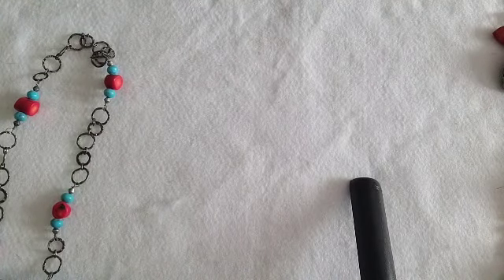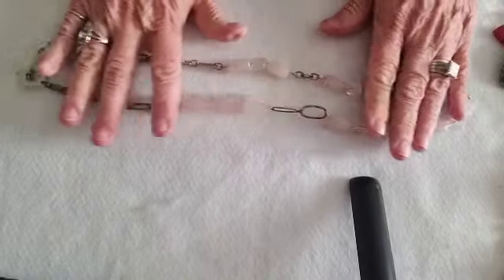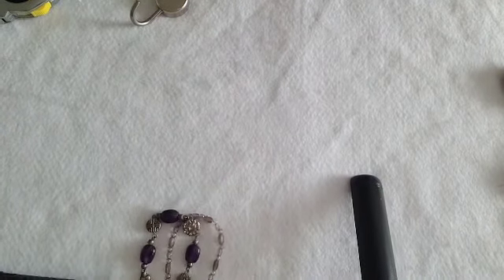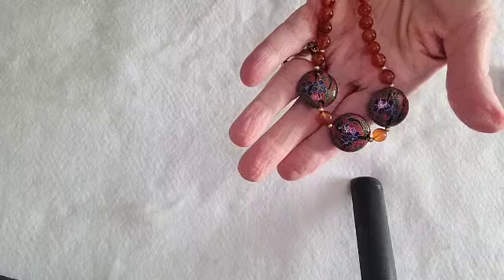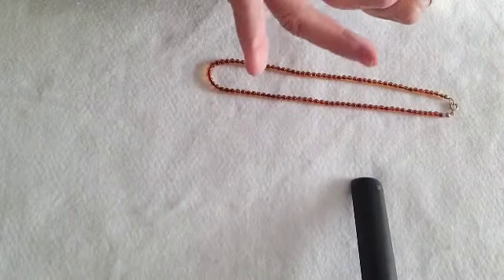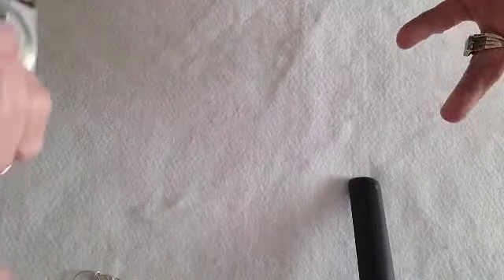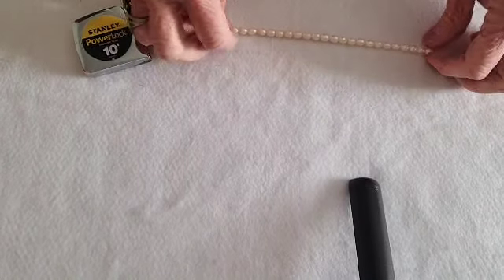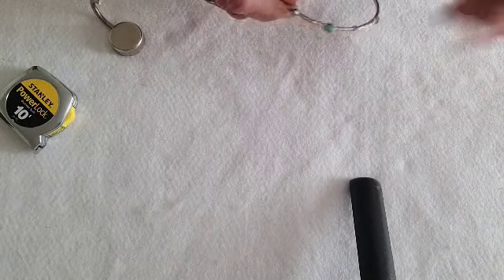Goodwill Blue Box Jewelry Sale & Giveaways